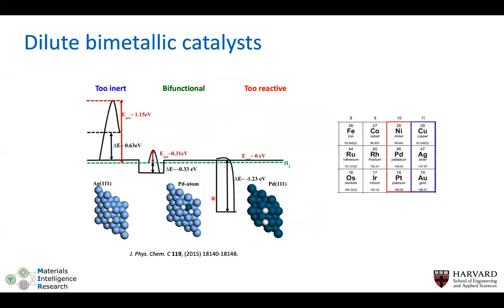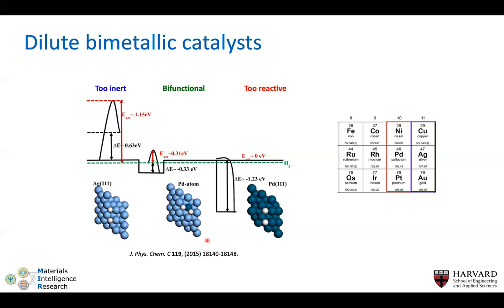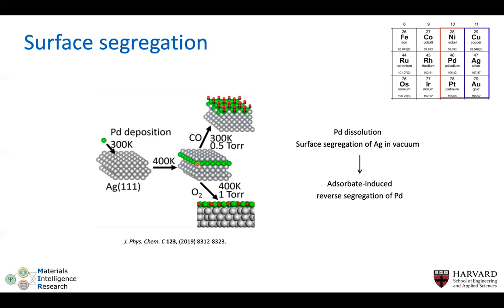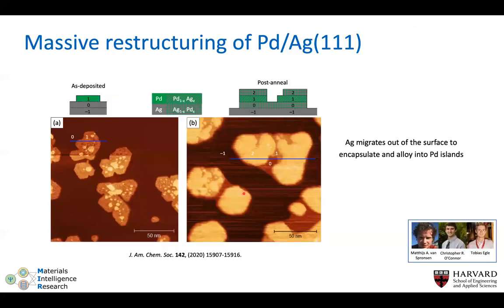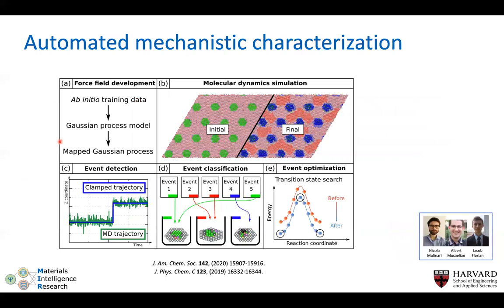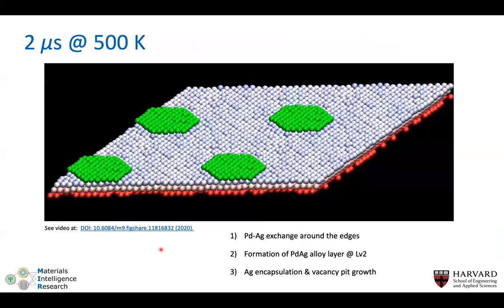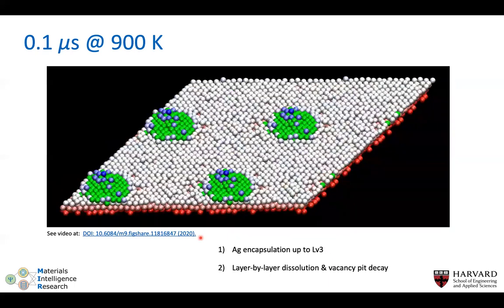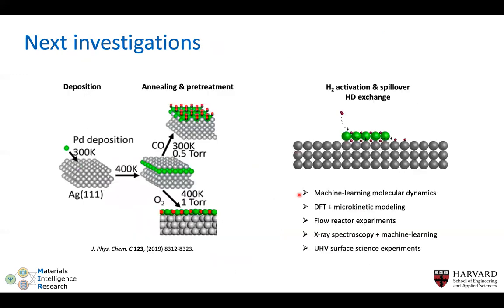Evolution of metastable structures on bimetallic surfaces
Evolution of metastable structures on bimetallic surfaces from microscopy and machine-learning molecular dynamics.